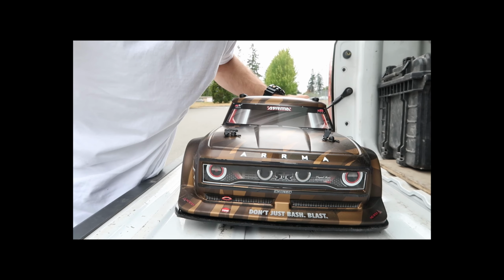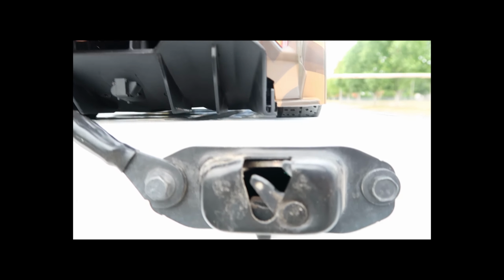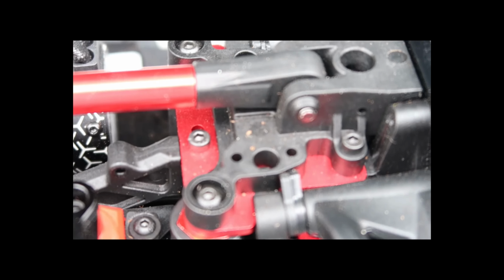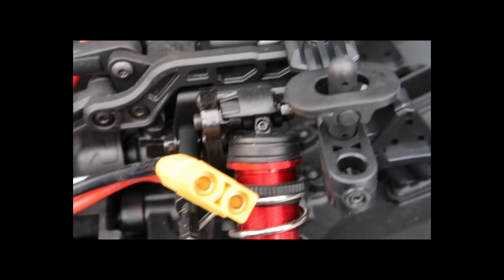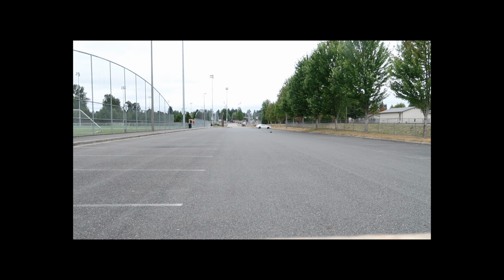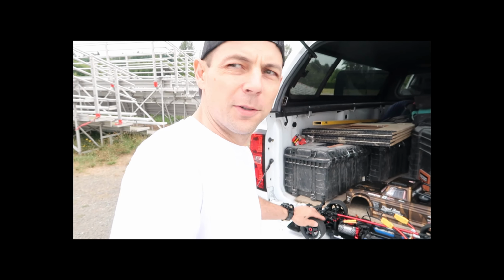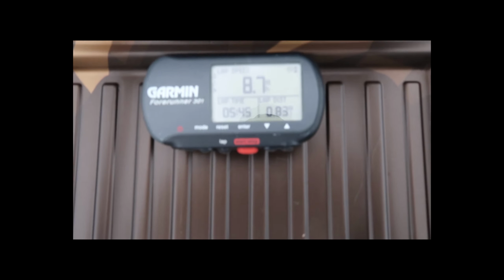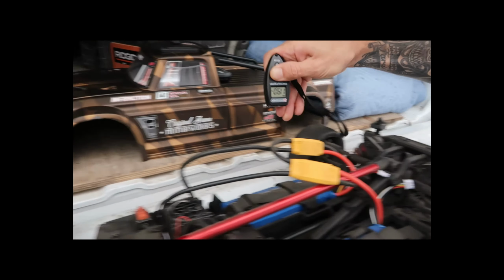Arrma Infration 6s BLX Unboxing & FPV speed runs!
In this video I will unbox the new Arrma Infraction 6s BLX and get in a few runs.